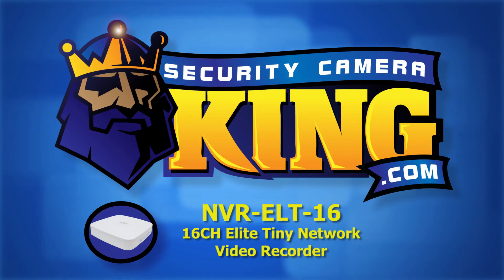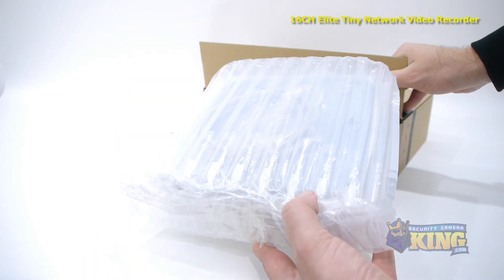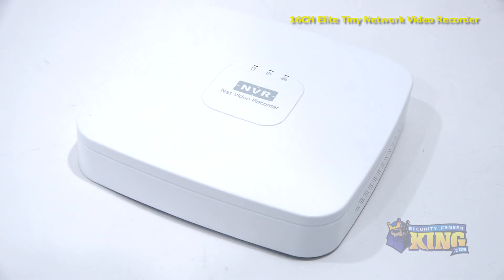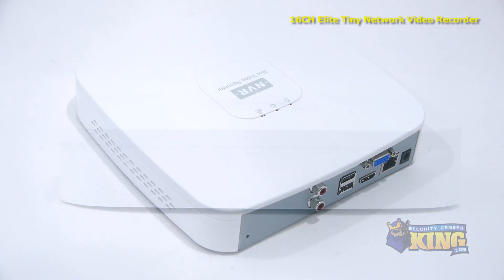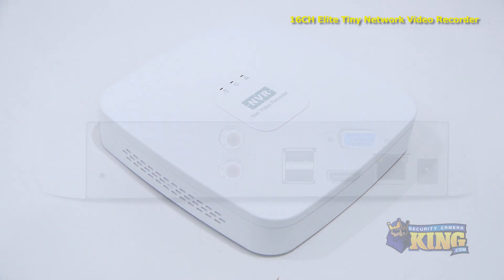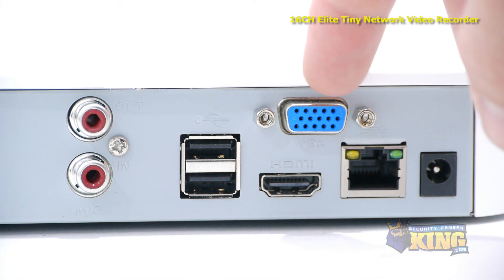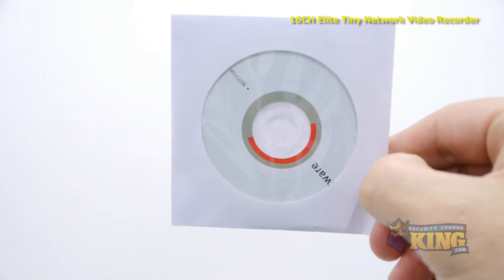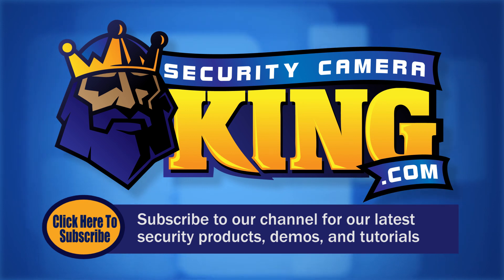Unboxing - 16 Channel Tiny Network Video Recorder - NVR-ELT-16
Our 16 Channel Tiny Network Video Recorder can record up to 16 HD (1080p) security cameras simultaneously at 30 fps, and comes with it's own Linux based operating system.

If you'd like to purchase this product or find out more information, go